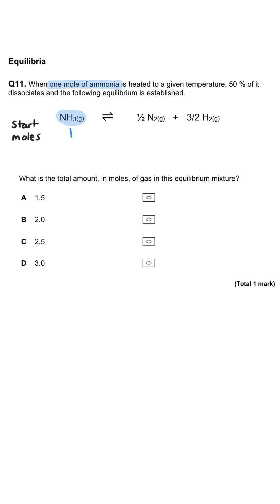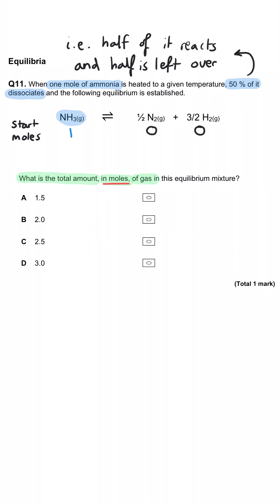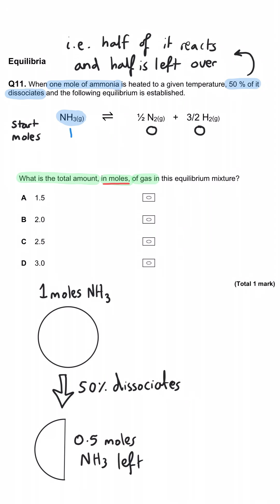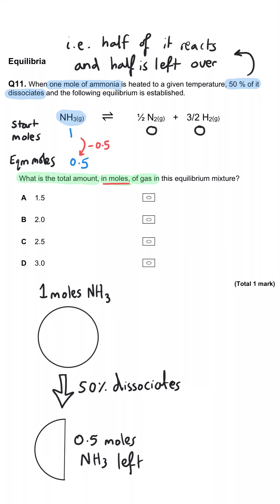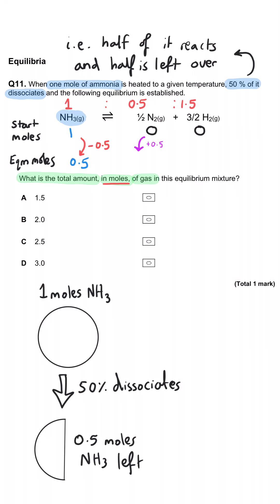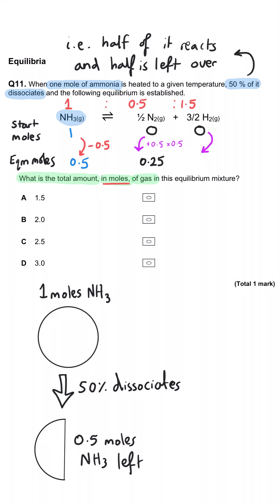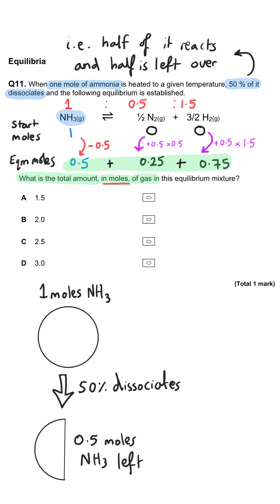Equilibrium Moles Calculation | MCQ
Equilibrium Moles Calculation.